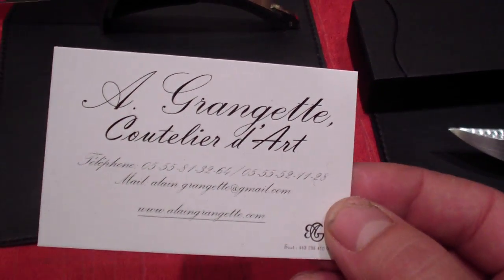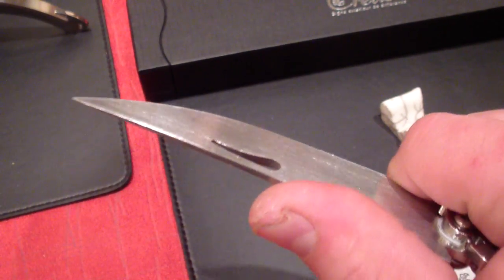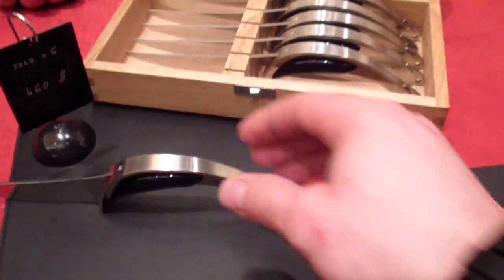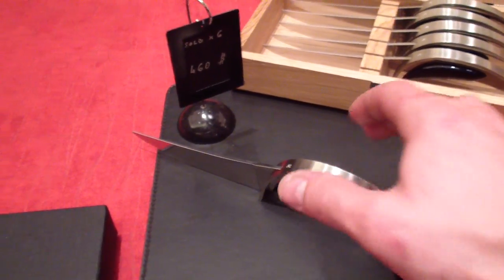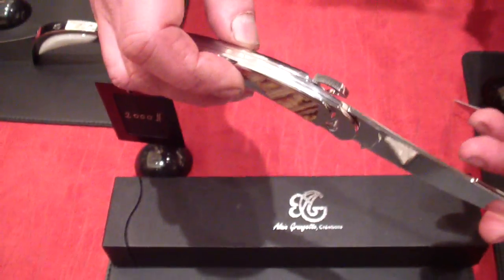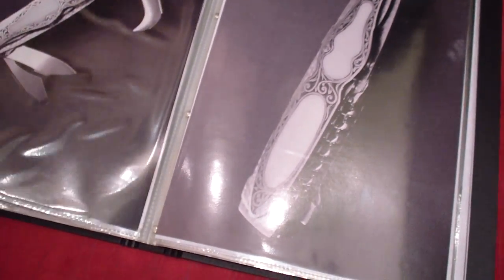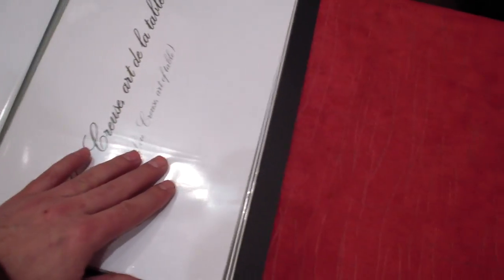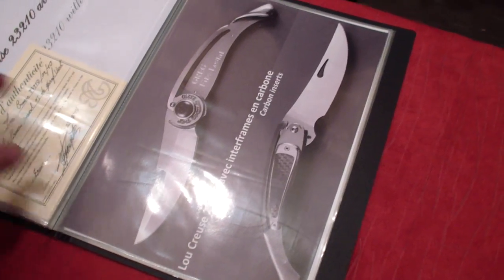Alain Grangette Knives - ECCKS 2013